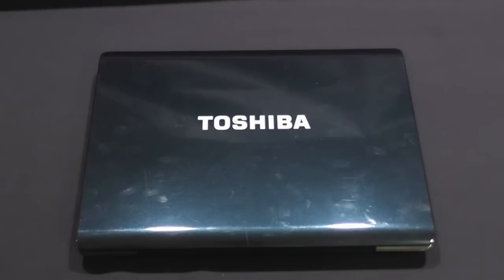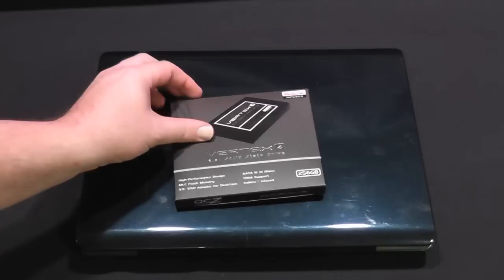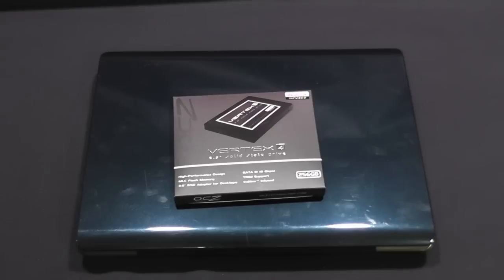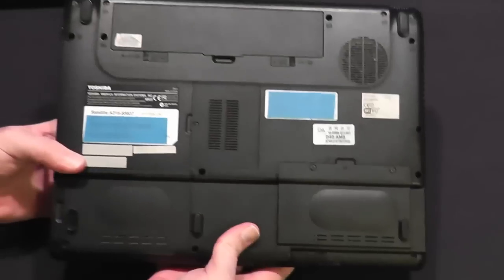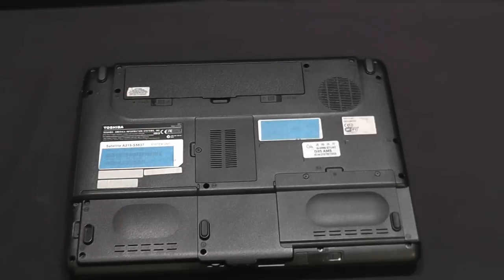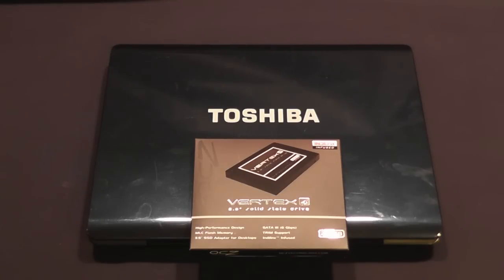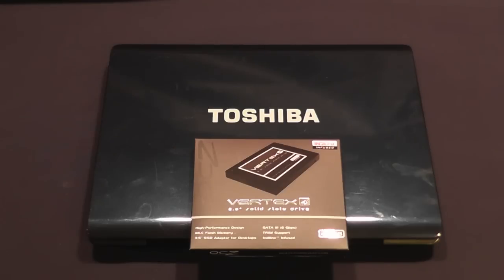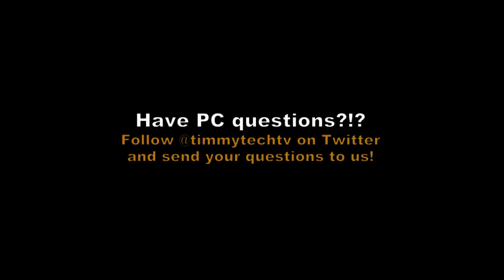How to speed up your laptop!